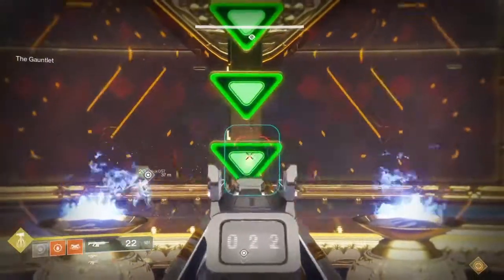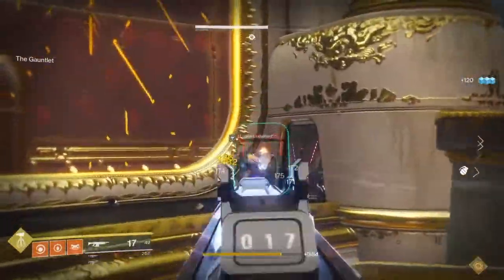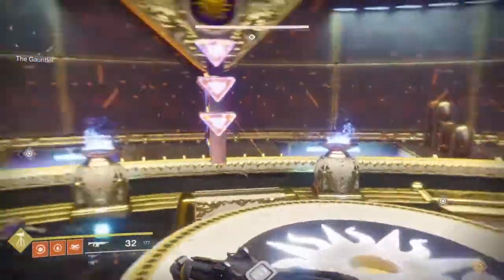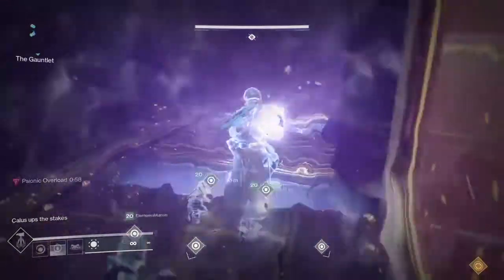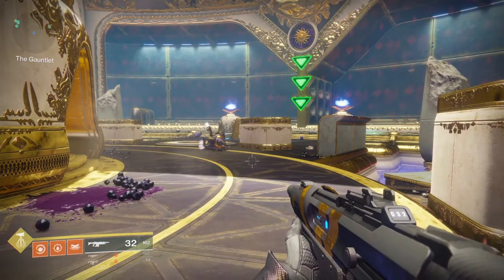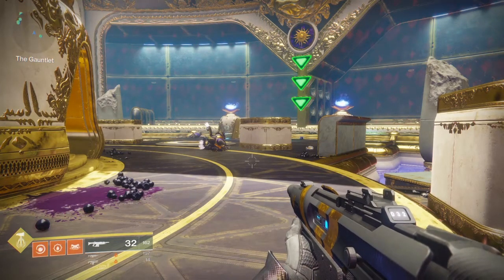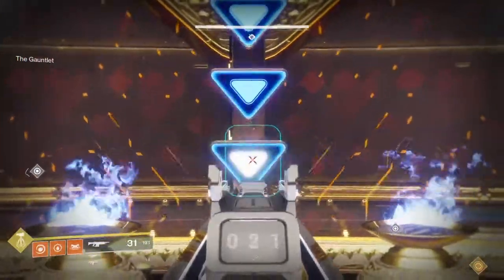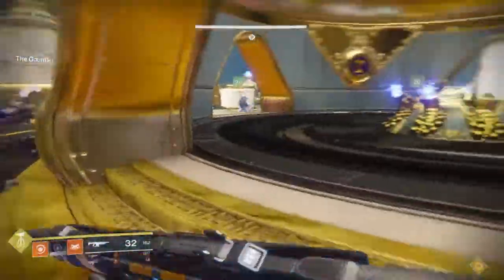Destiny 2! Easiest Gauntlet Method on the Internet!!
Welcome back to destiny!! Today im going to be show you the simplest way for a first time team (like Us  here) to run the gauntlet Flawlessly!!